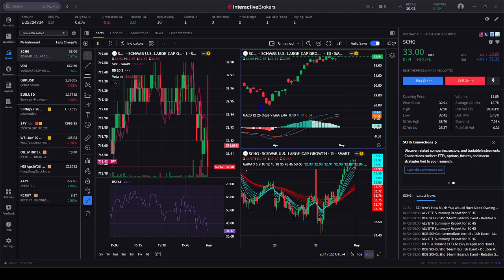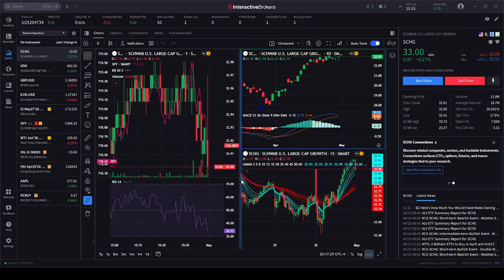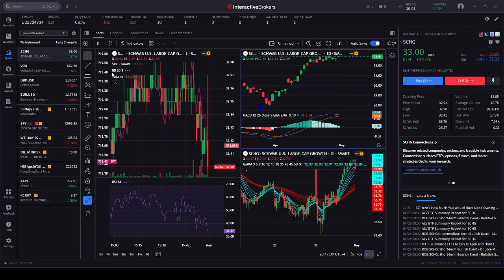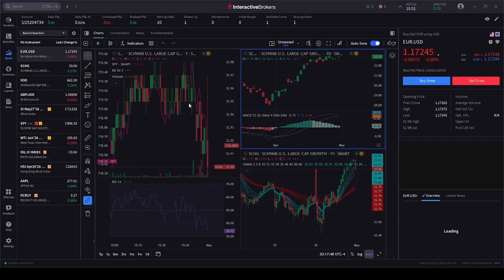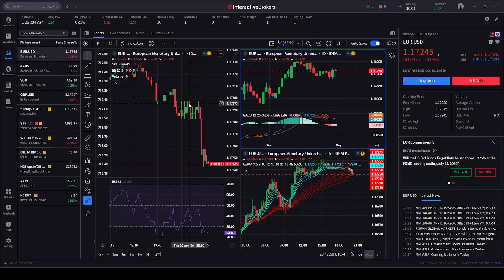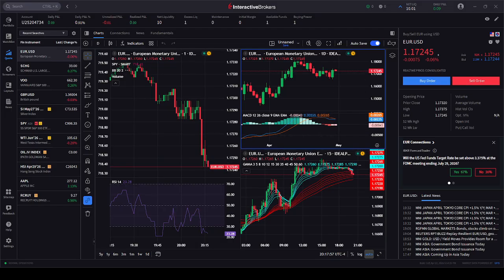How to Trade Forex in Interactive Brokers: A Step-by-Step Tutorial for Beginners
Welcome to this tutorial on how to trade forex using Interactive Brokers. In this video, we will guide you through the steps to set up your account, navigate the platform, and execute your first forex trade.